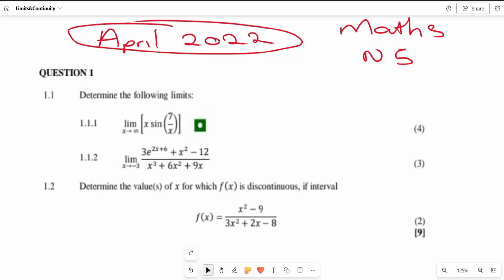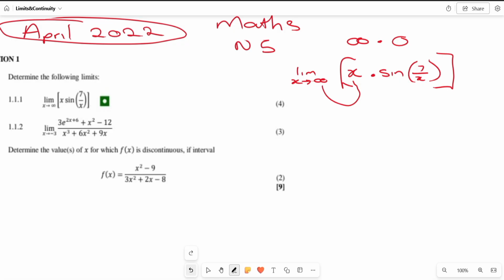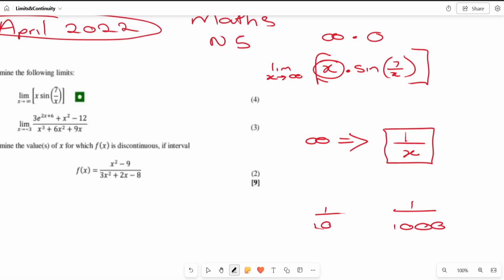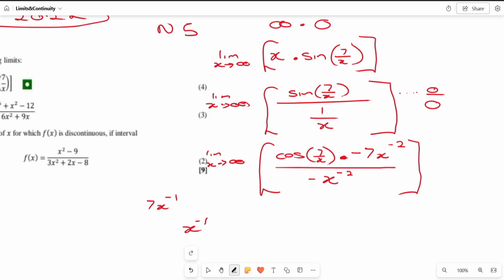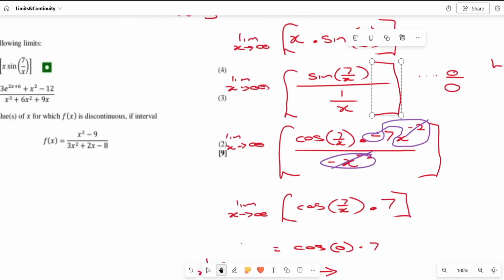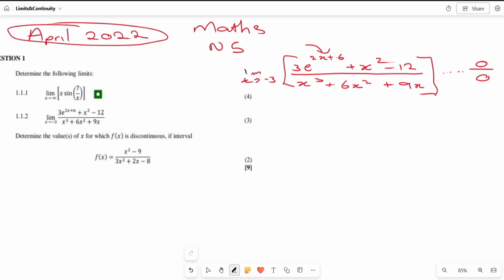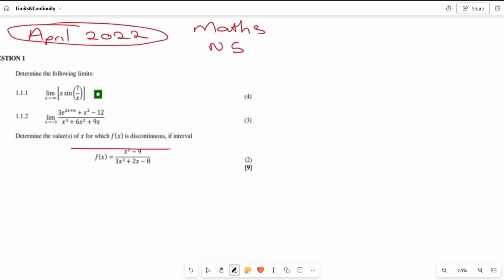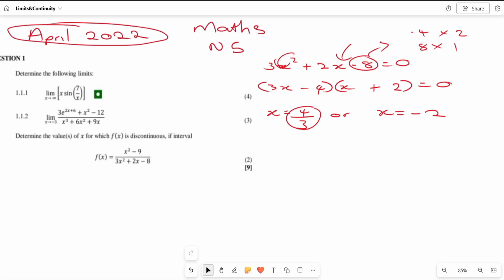Maths N5 Limits & Continuity Exam Questions(April 2022)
Master N5 Mathematics — Limits and Continuity using the April 2022 Past Paper!
In this lesson, we break down each question step-by-step: from indeterminate forms (0×∞) and L’Hôpital’s Rule, to exponential limits and continuity problems.

📘 What You’ll Learn:

How to solve tricky limit problems with clear explanations

Applying L’Hôpital’s Rule correctly in exam questions

Finding points of discontinuity and earning easy marks

Full past paper solutions explained simply and effectively

🎓 Ideal for: N5 Engineering Maths Students, BSC/BSS learners, and anyone preparing for N5–N6 exams.

00:00 Introduction | N5 Maths Past Paper (April 2022) | Limits & Continuity
01:10 Quick Recap | Differential Rules, L’Hôpital’s Rule & Indeterminate Forms
02:25 Step-by-Step Solution | Limit as x → ∞ | Zero × Infinity Case Explained
04:10 Understanding Indeterminate Forms | How to Simplify Before Applying L’Hôpital’s
06:00 Applying L’Hôpital’s Rule | Derivatives and Substitution | Full Marks Question
08:30 Final Answer | Limit Evaluation and Concept Recap
09:45 Second Question | Exponential and Polynomial Limits (eˣ Case)
13:20 Finding the Indeterminate Form | Substituting Values & Simplifying
15:40 Applying L’Hôpital’s Rule Again | Deriving Numerator and Denominator
18:30 Getting the Final Answer | Step-by-Step Simplification
20:00 Continuity & Discontinuity | Finding x-values where Function is Undefined
22:20 Factorisation Method | Solving for x = 4/3 or x = –2
23:10 Outro | Like 👍, Share 🔁, and Subscribe 🔔 for More N5 Tutorials